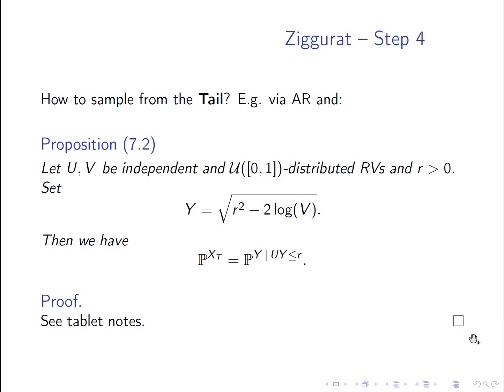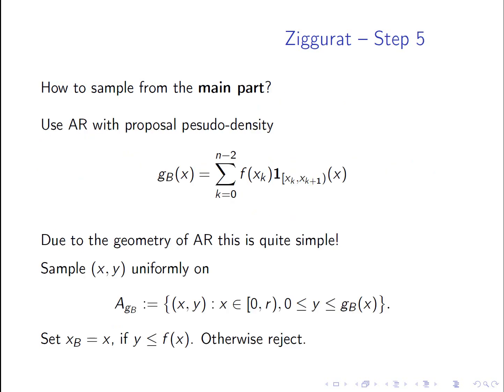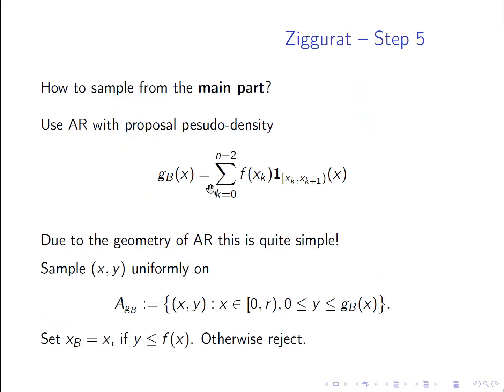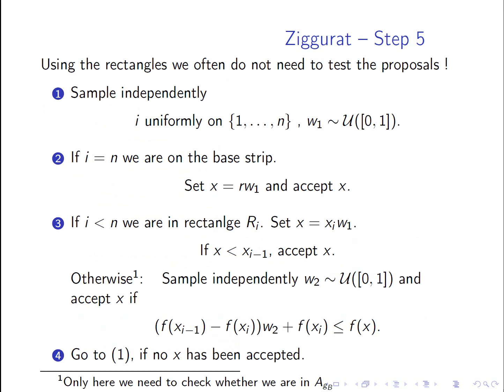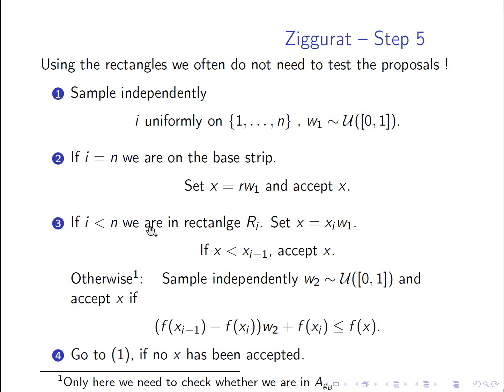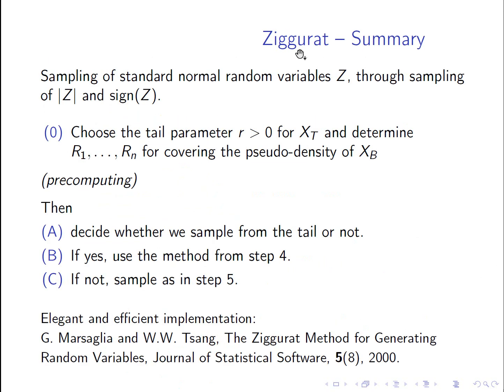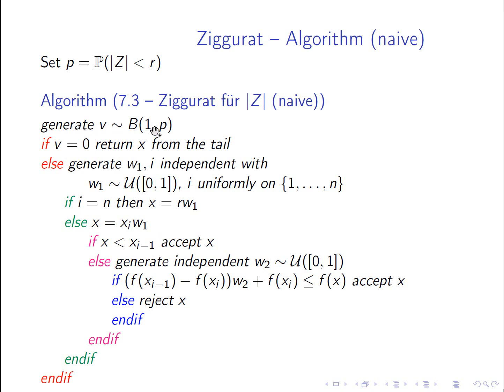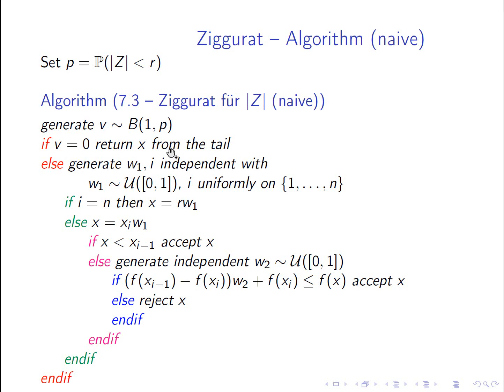lecture7 part2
Monte Carlo Methods lecture 7 part 2